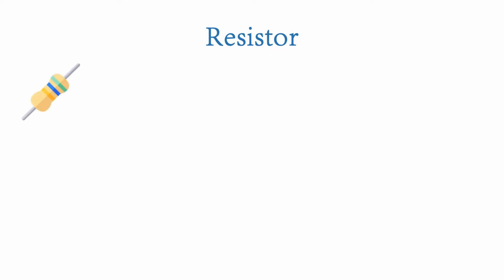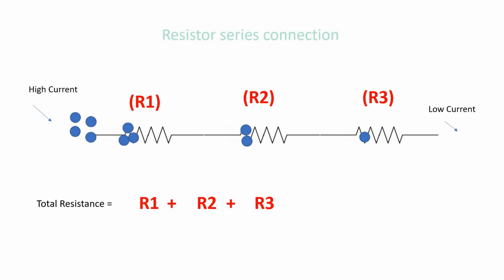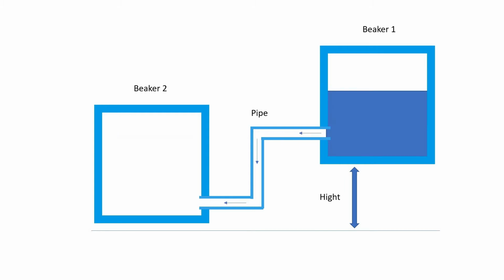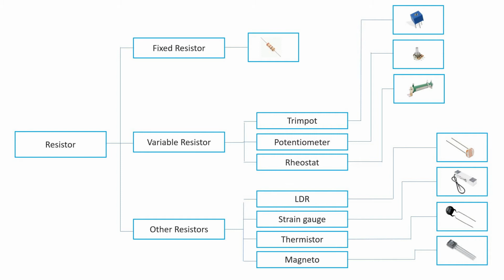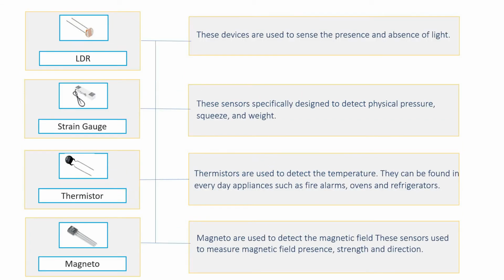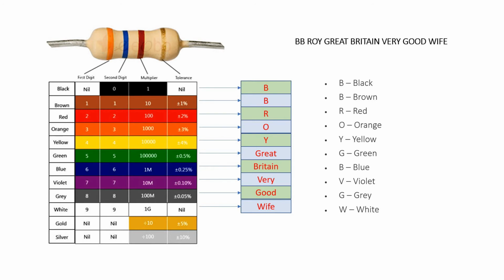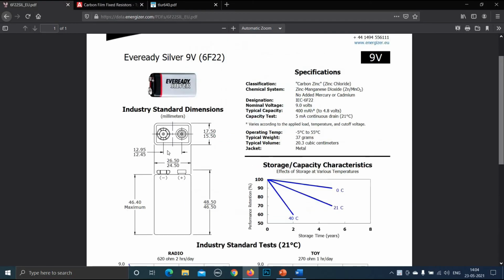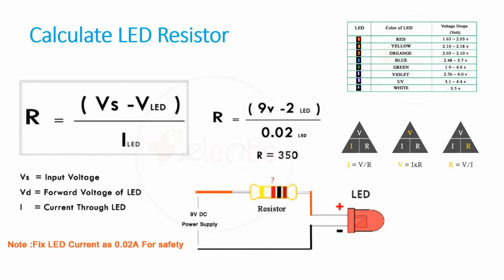What is resistance and Types of resistors | Ohms law | How to calculate LED resistor using ohms law.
In this video we discussed about Resistor, Types of resistor, Ohms law, How to design your own circuit with ohms law by reading datasheet, How we can calculate LED resistance. with simple animation
Visit for more Tutorials, Tips, Projects and How It Works videos:
FOLLOW ME ON
⚠️ WARNING: This video is for demonstration and educational purpose only. Some ideas And Experiment can be risky & Dangerous Must be fully understood before attempting. very video, even that is completed with compliance with the all-safety measures. And should be performed only by professionals